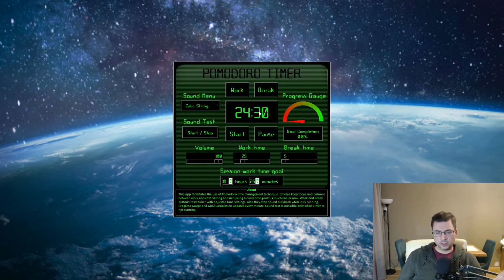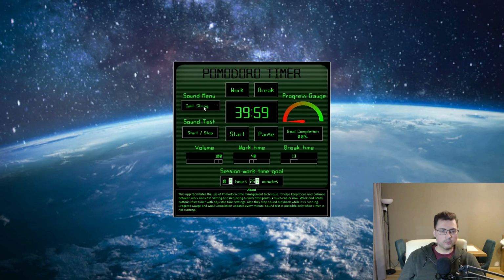Pomodoro Timer with Tkinter Python package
Final project for "CS50's Introduction to Programming with Python" course.

This app might be useful for anyone who wants to improve his overall productivity. It helps control time spent on any task and keep focus.
Pomodoro Technique  was created by Francesco Cirillo in the late 1980s. Its idea is based on few steps:
1. Consider how much time does a task need to be done.
2. Keep focus while completing the task.
3. Make breaks to get a clear head.
4. Count time spent on a task and breaks.
5. Make regular reviews to track task progress.
6. Use this technique to achieve your personal goals.